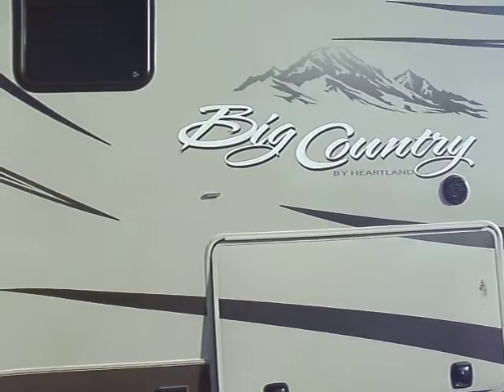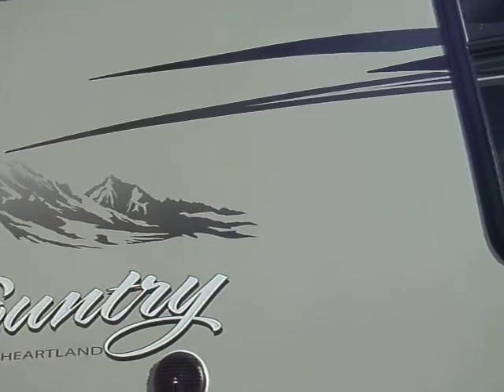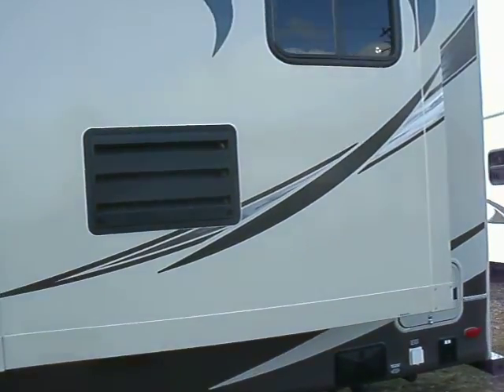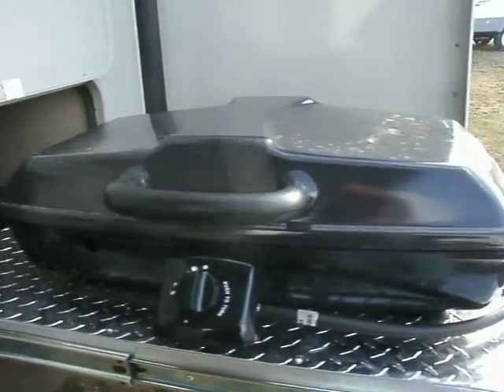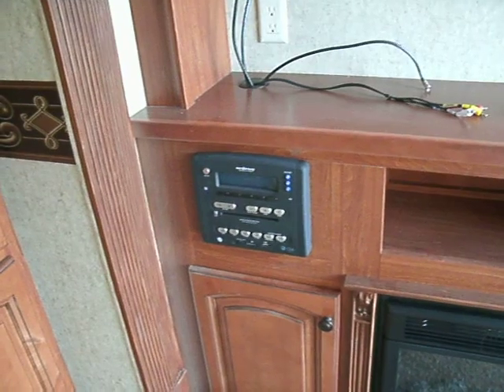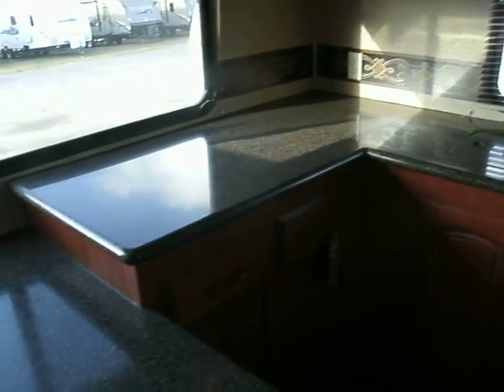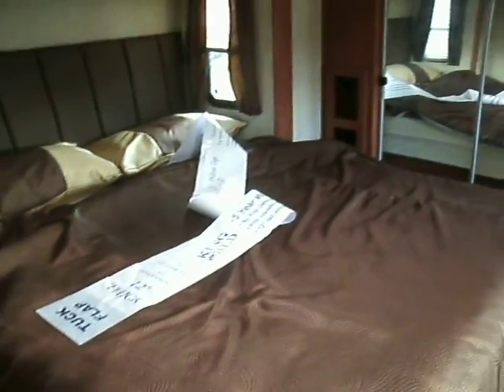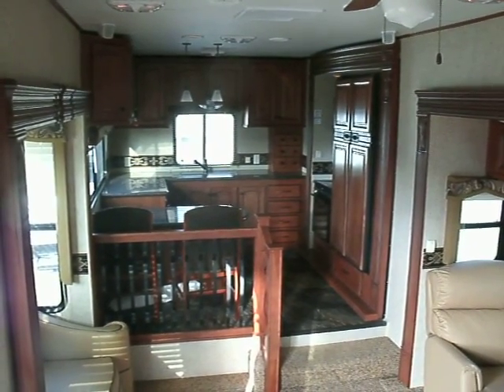2012 Big Country 3690SL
This extended stay coach has tons of one of a kind features. High quality throughout with leather furniture, raised kitchen and dinning room, king bed, three TV's, complete outdoor kitchen, remote control access, and so much more.